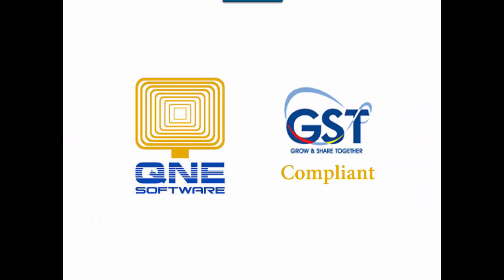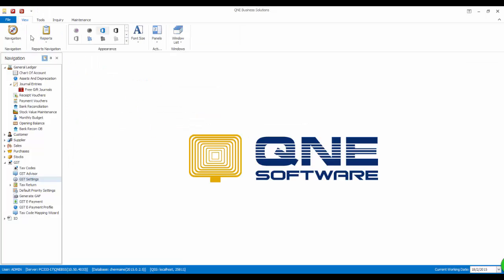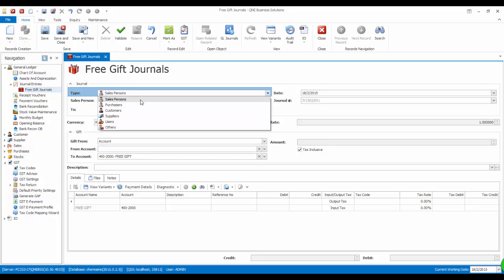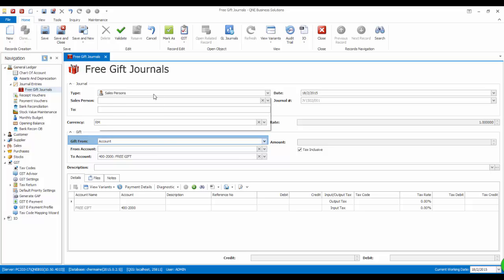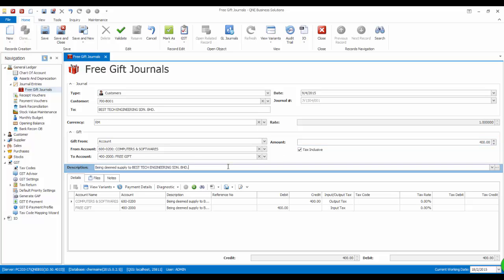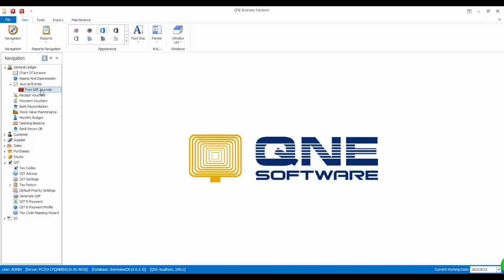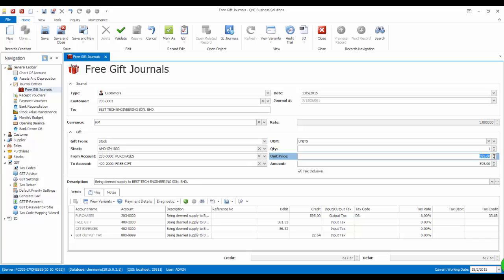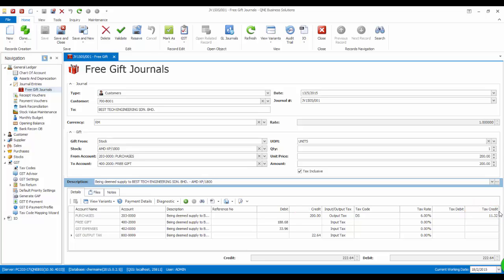3. GST - Free Gift / Deemed Supply in QNE Optimum (GST Accounting Software Malaysia)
New announcement from Customs - You are require to include the previous amount of free gift to account for output tax if the free gift / deemed supply is more than RM500 to the same connected person in the same calendar year.